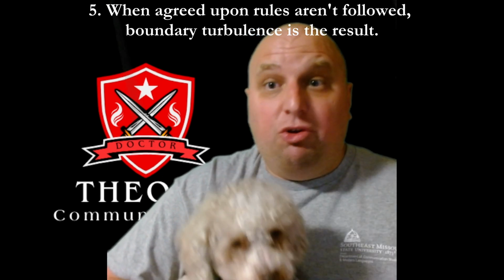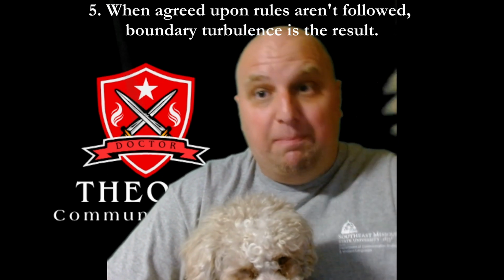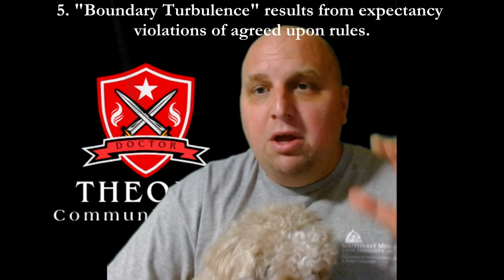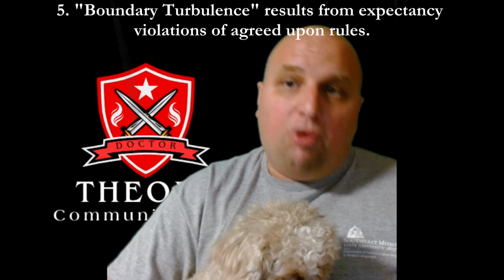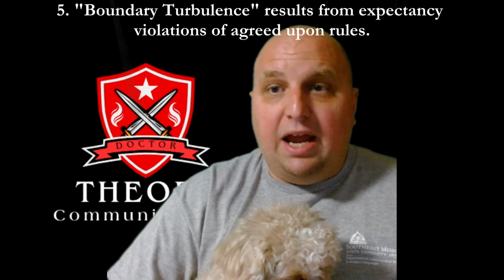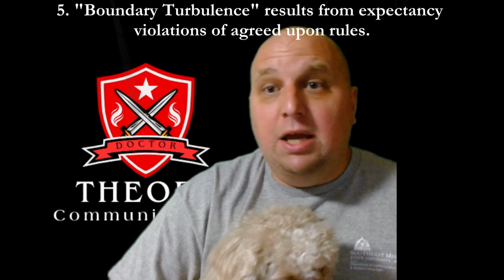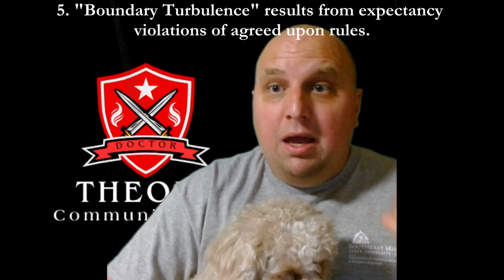Communication Privacy Management Theory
The Theory Doctor discusses Sandra Petronio's Communication Privacy Management Theory